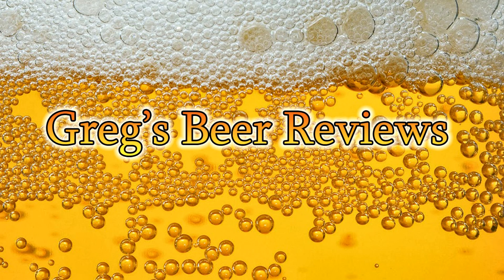Beer Review # 2752 Garage Brewing Marshmallow Milk Stout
Garage Brewing Marshmallow Milk Stout
Servall Liquors
my other Youtube channel - mrgregpuckett
BEER SCALE
1- UNDRINKABLE
2- F
3- D
4- C
5- B-
6- B
7- B+
8- A-
9- A
10- A+
CHEERS!